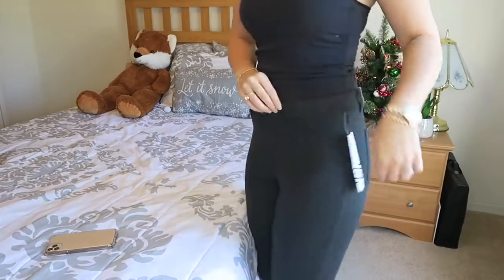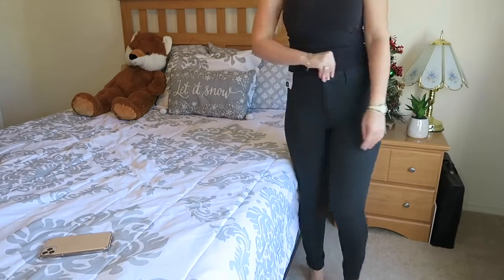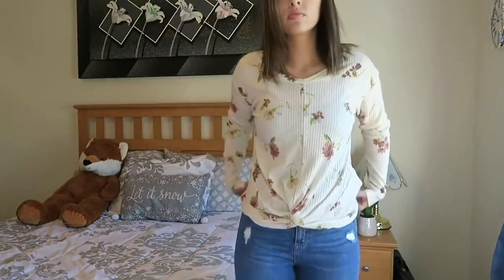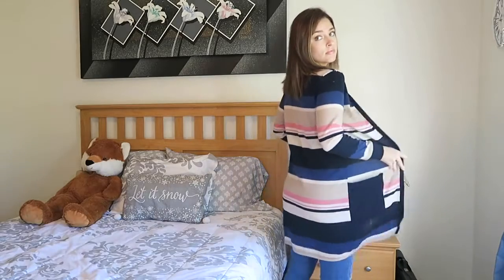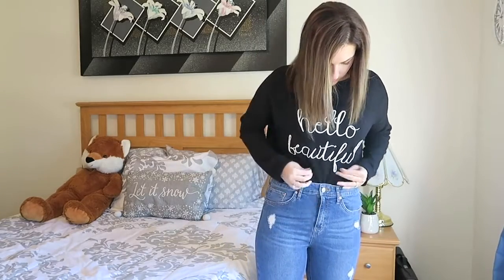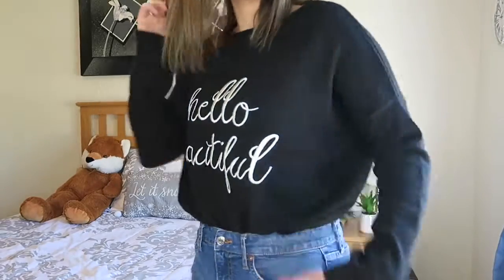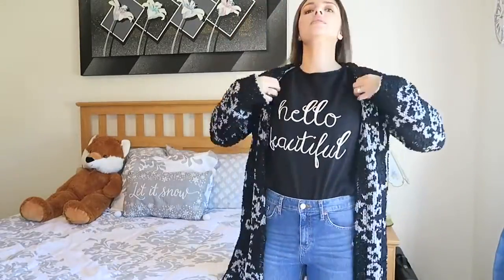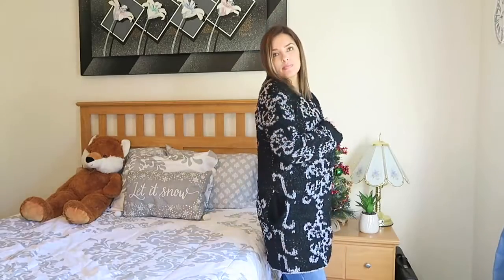Mindy - Fashom Unboxing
Mindy - FASHOM Unboxing Video Winter/Spring '19/'20

We would love to style you as well! Your first styling session is for always FREE, so all you have to do is just follow the link and sign up

Are you an influencer as well and uploaded a Fashom-Unboxing? Let us know for your chance to become apart of our FashomFam!